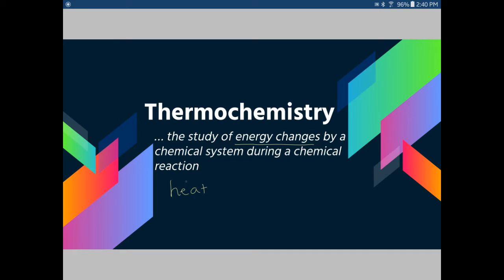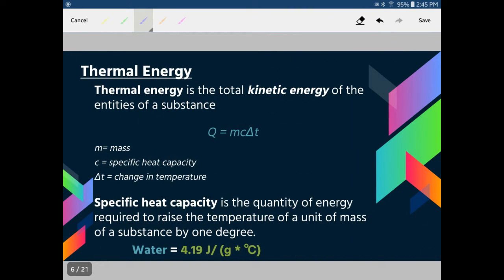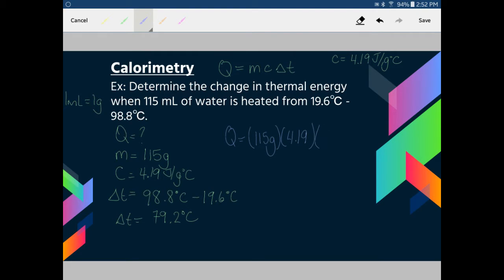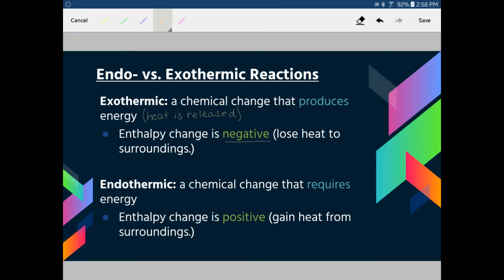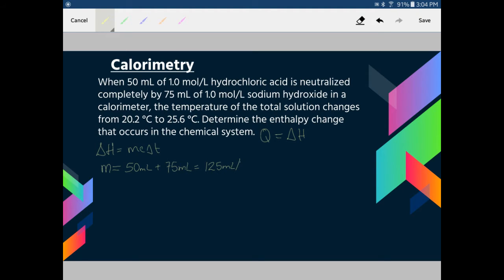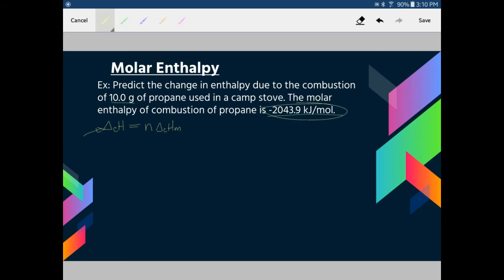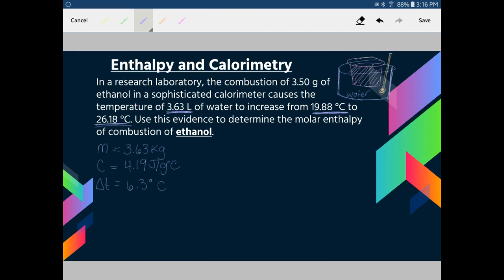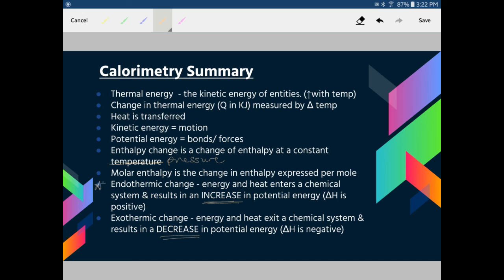Unit C - 1. Thermochemistry - Calorimetry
In this video lesson, students are introduced to thermochemistry. Students will learn about the thermal energy formula (Q) and will learn to calculate for enthalpy. Conservation of energy is a key concept throughout the unit.